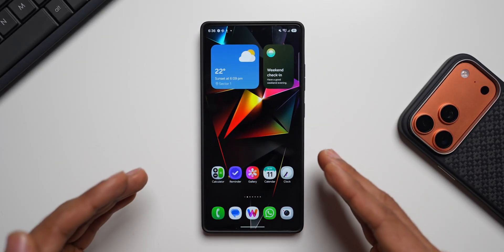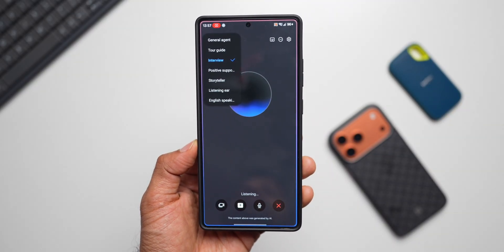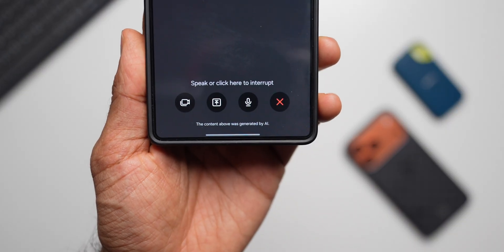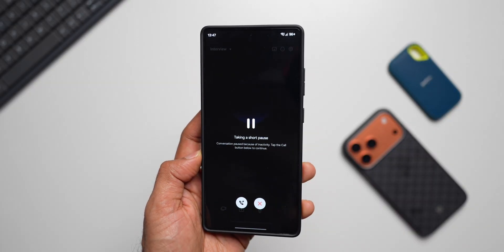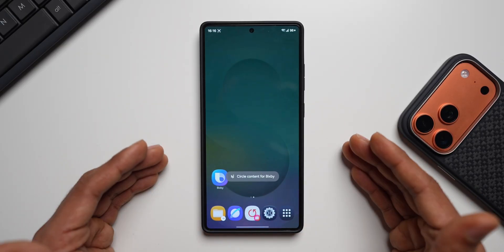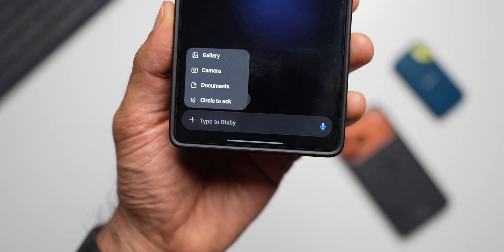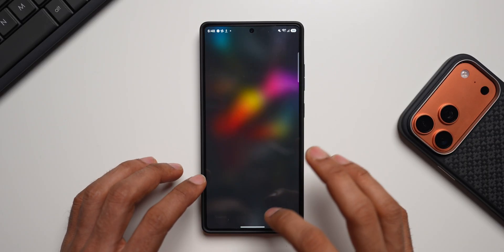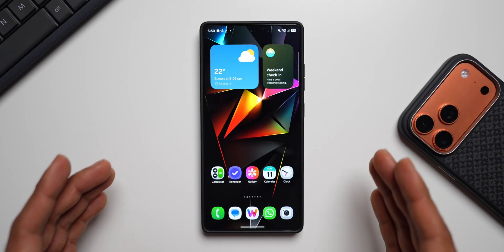MASSIVE REPLACEMENT on Samsung Galaxy Phones ! You Won't Believe This !